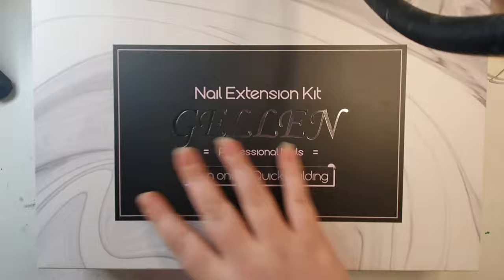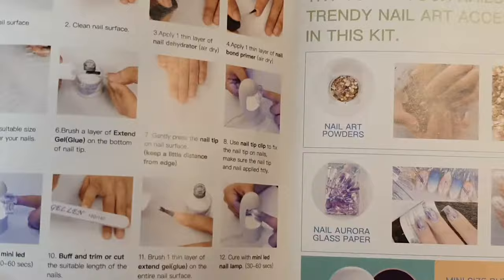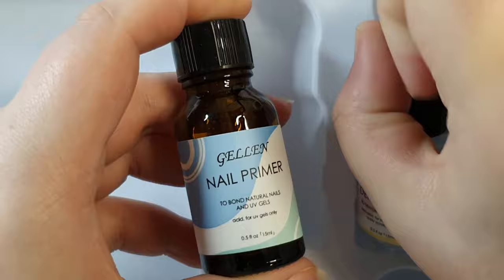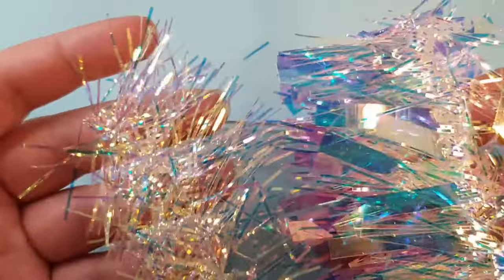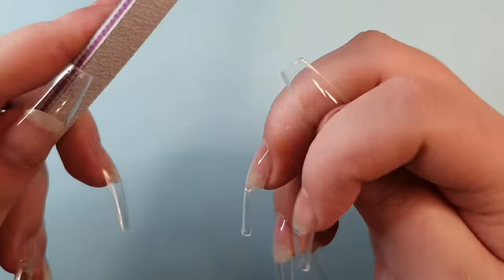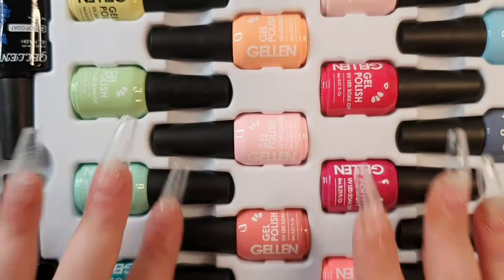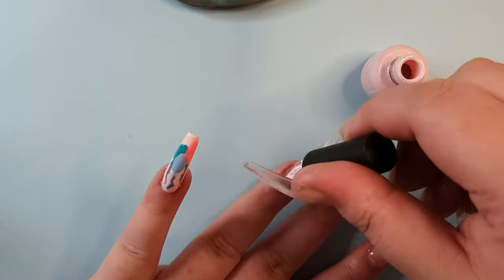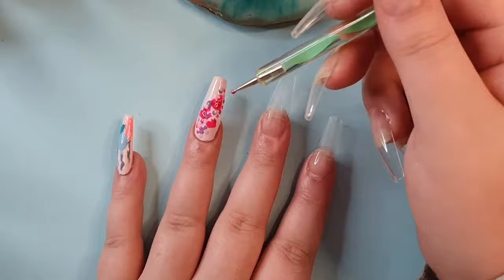Gellen Gel X nail tip kit & Gel polish set, 10 Designs on 10 nails! Nail Art for beginners!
Hey guys and welcome back! I hope you're all having a wonderful day!

Affliate links & codes- (affliate links are links you can use to shop with me, using my code and affliate link, I will make a small commission back, you do not have to use it of course, you do you boo, but it does help me out if you do! And if you do use it, thank you! If you don't, no worries!😁🥰)

Beetlesgel.com
UK.beetlesgel.com

Kit(s)/Product(s) I used in this video-

extra long Nail tips
Gel X aliexpress dupe full cover tips-
Full cover tips
Half cover tips-
Nail stand
Nail glue
Peel off base coat
Cuticle tool set
Wax pencils- ebay (type in wax pencil)
Resin palettes
Rubbing alcohol
White&black gel

Music linked in the video!
& down below!